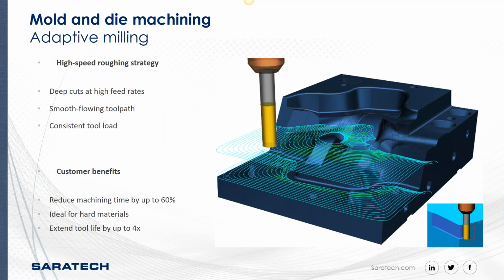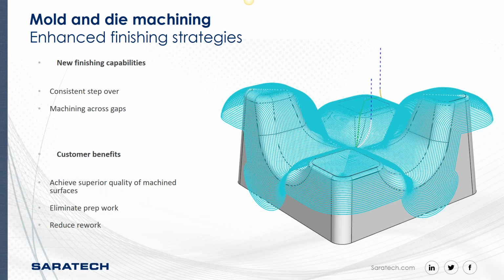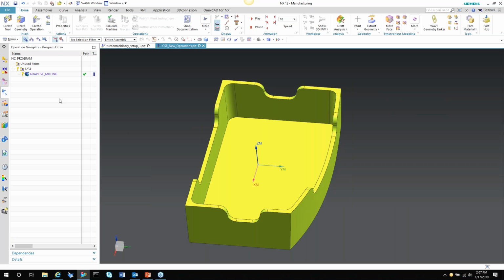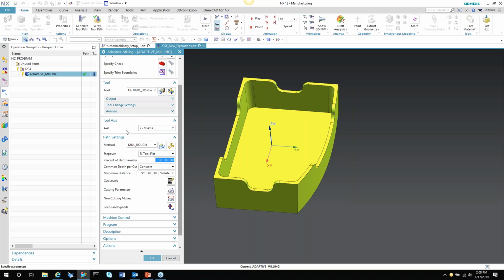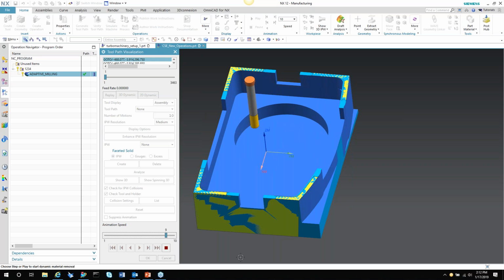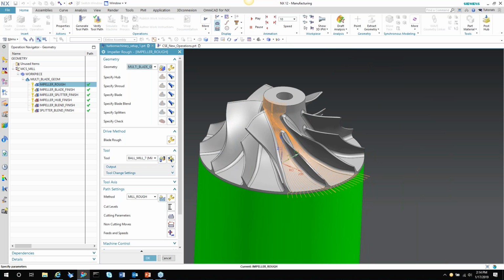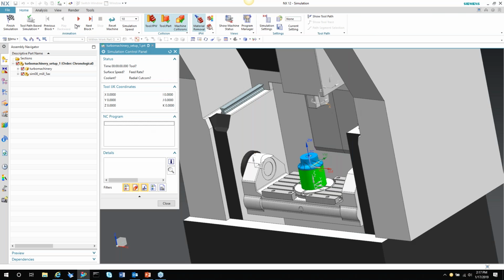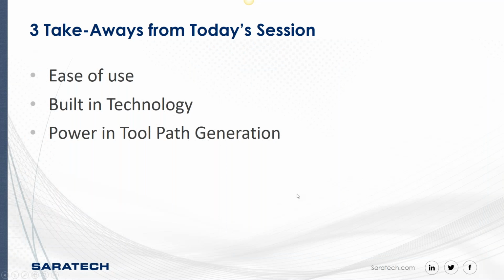CES: New Operations in NX 12